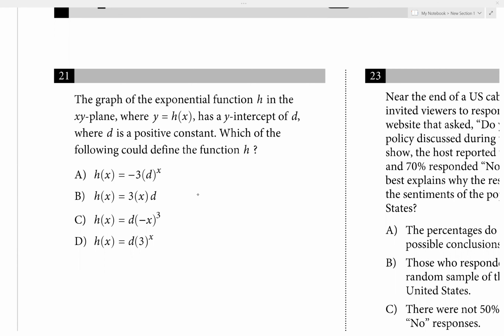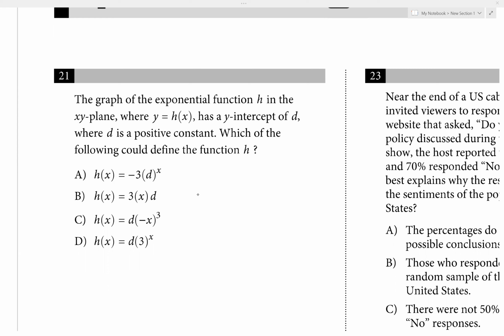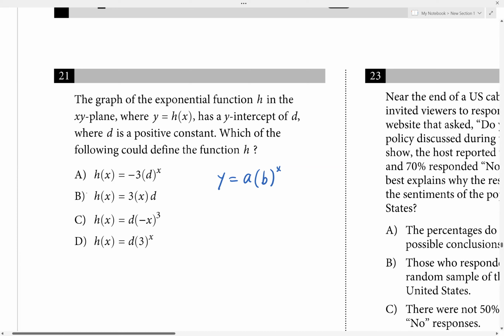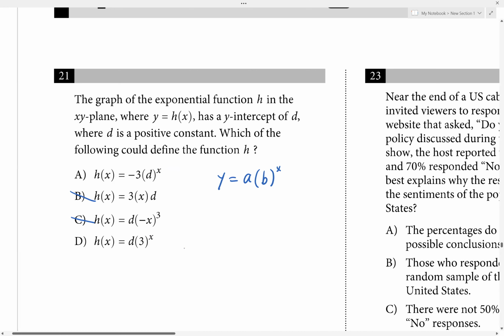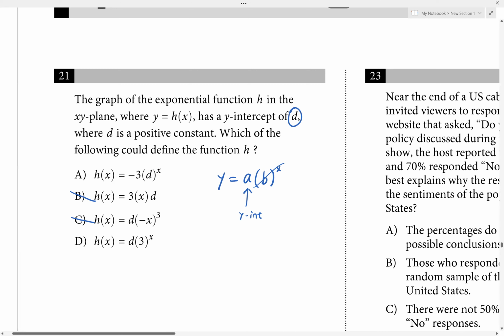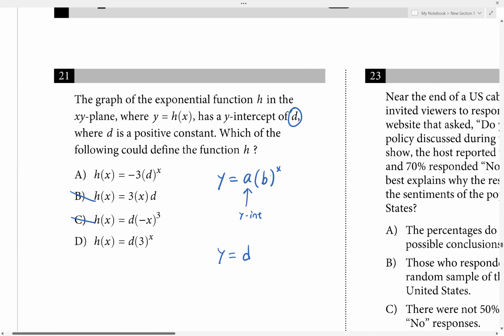SAT Math Test 9 Calculator #21 by Mr. Jimmy